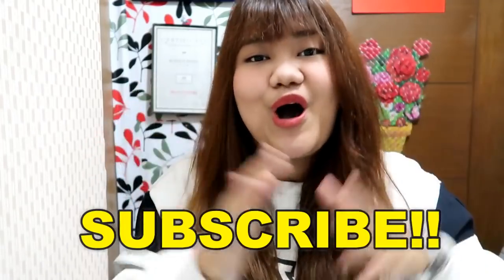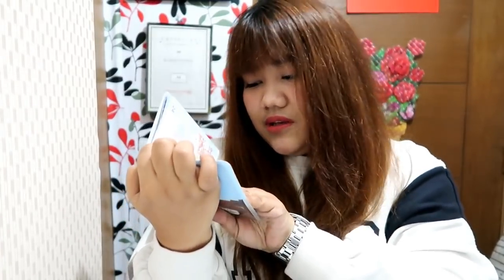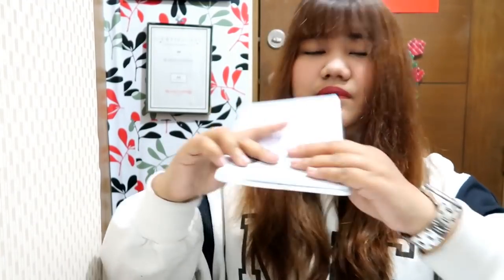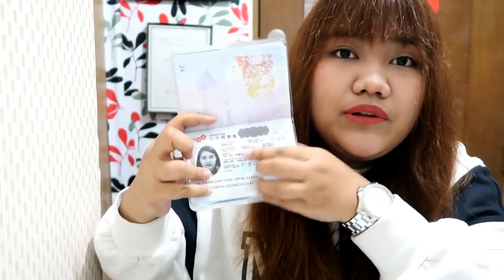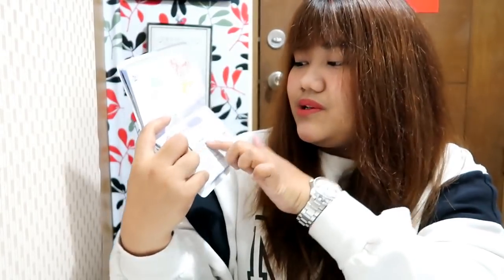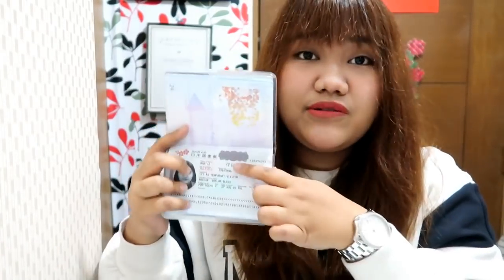HOW I GOT MY 5-YEAR MULTIPLE ENTRY JAPAN VISA (FOR FILIPINO APPLICANTS)| I AM THE GIRL WHO TRAVELS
I'm back to share my experience of how I got a Multiple Entry Japan Visa!  DON'T FORGET TO SUBSCRIIBEEEE!

Contents:
1. My travel background
2. Eligible Applicants
3. Requirements
4. Where I submitted my requirements
5. How long did I wait